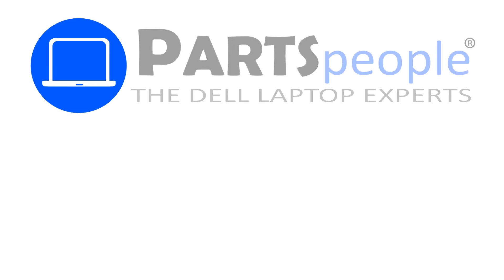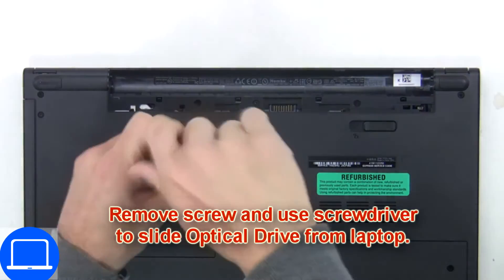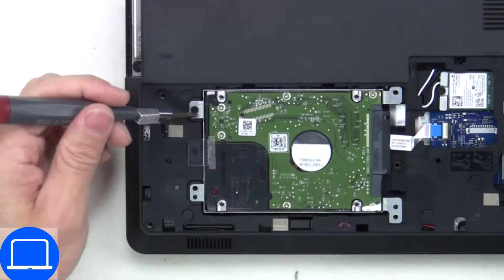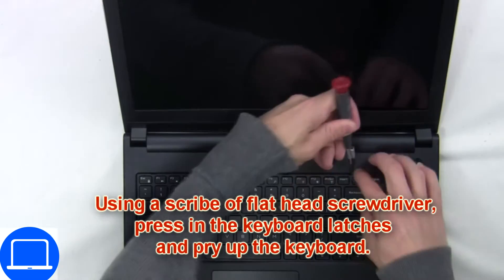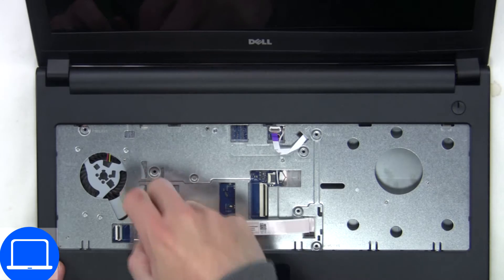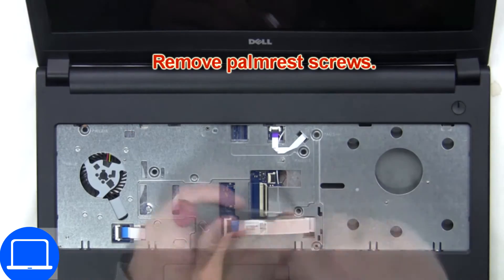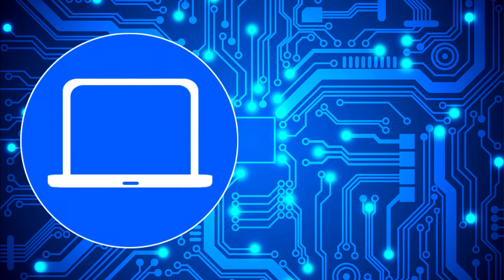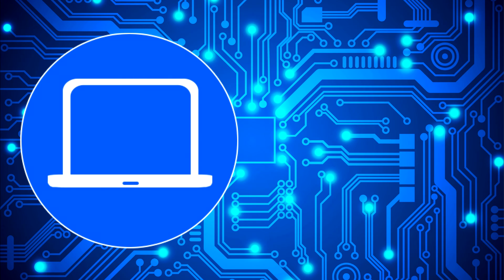Dell Inspiron 15 5555 (P51F002) DVD Drive Connector How-To Video Tutorial